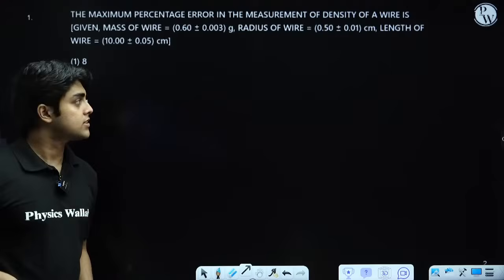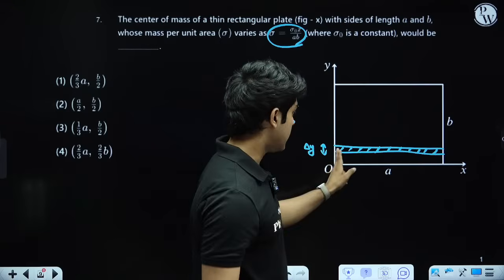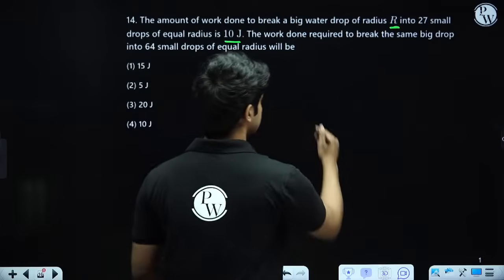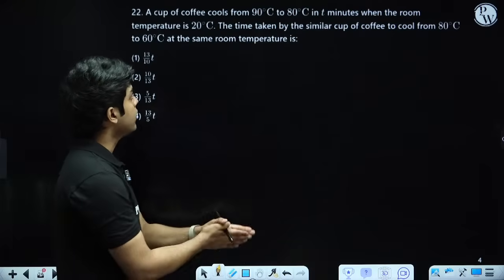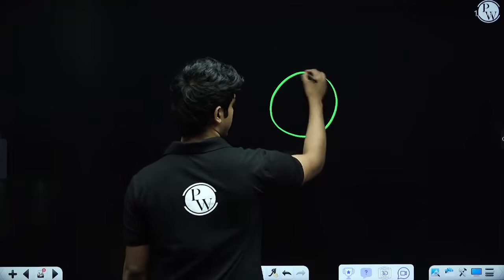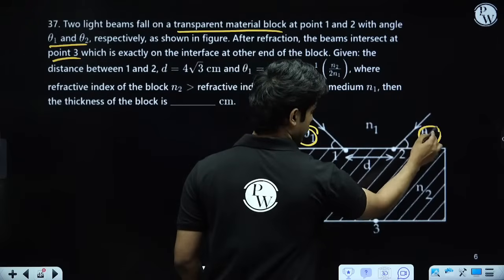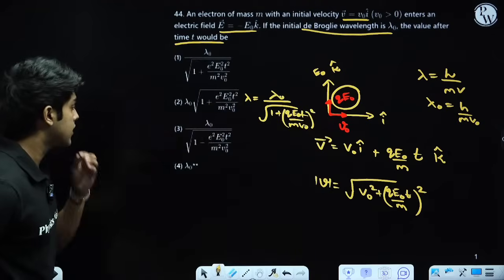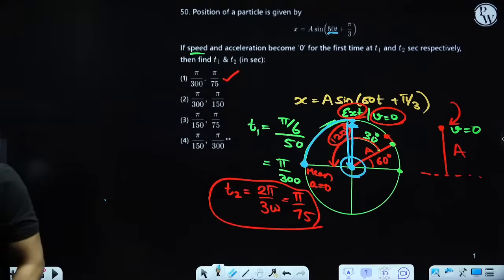Sure Shot Revision PHYSICS in 1 Shot | All Concepts & PYQs | JEE 2026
🎯Click Here to Enroll in👇
Get ready for the Sure Shot Physics Revision in 1 Shot for JEE 2026! 🚀 Revise all important concepts with crystal-clear explanations, master formulas, and solve high-weightage PYQs in one power-packed session. Perfect for revision, backlog coverage, and boosting confidence before exams.